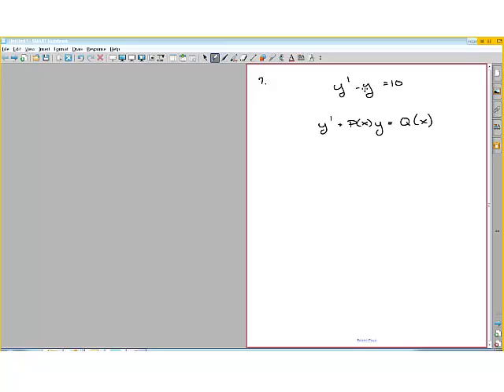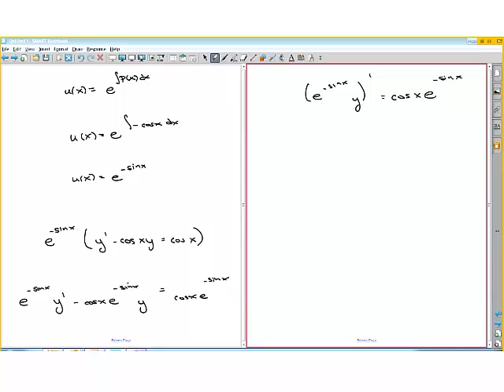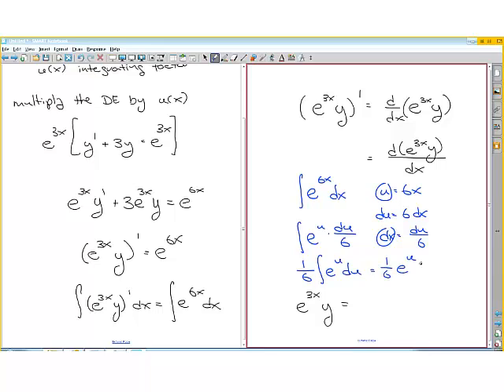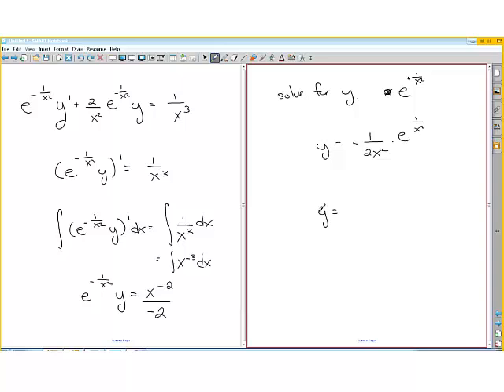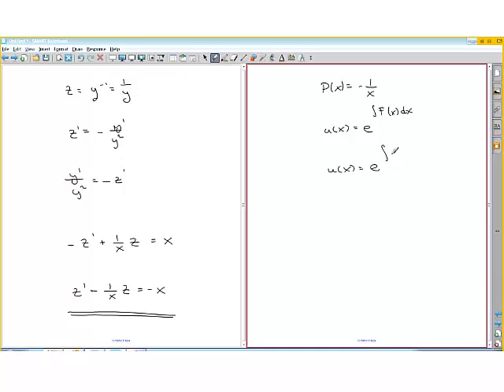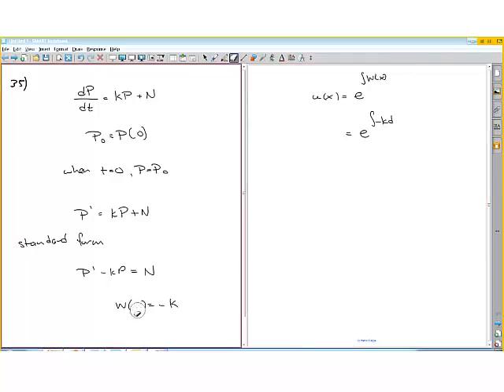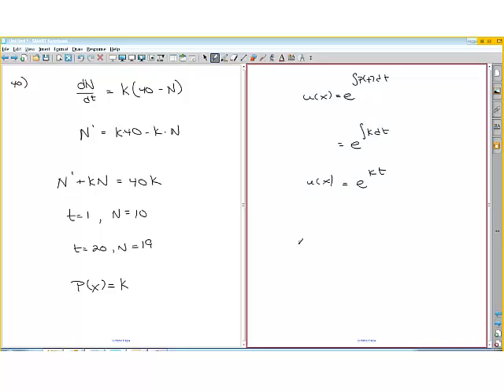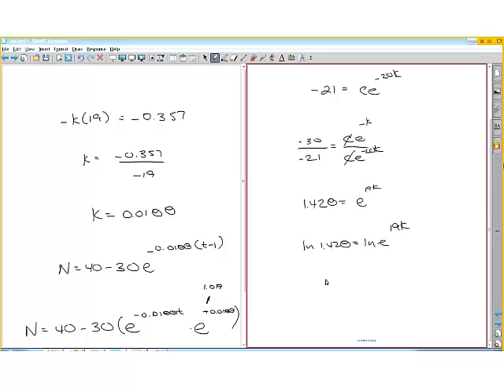Chapter 6 Section 4